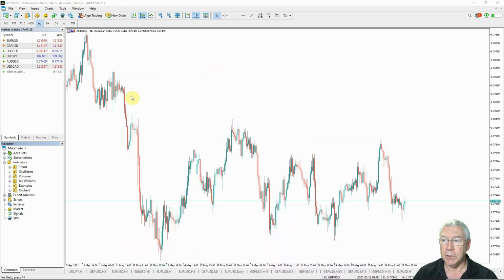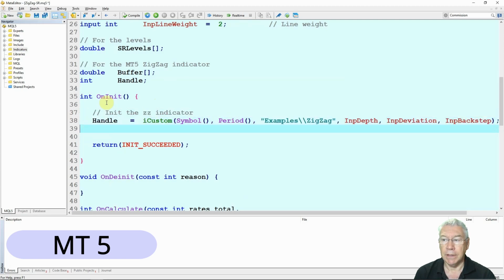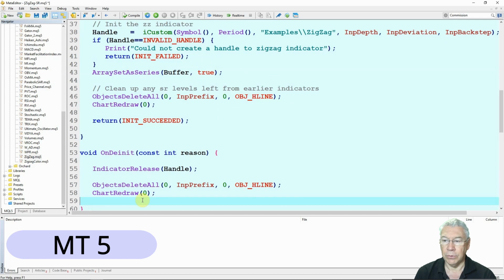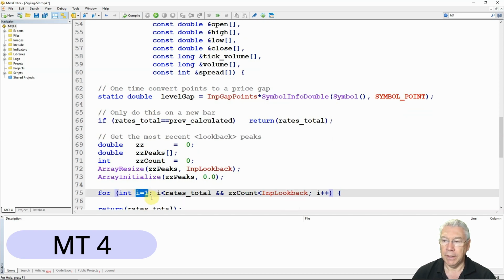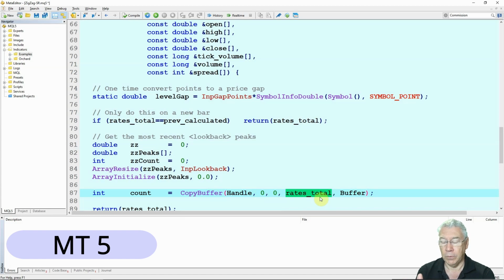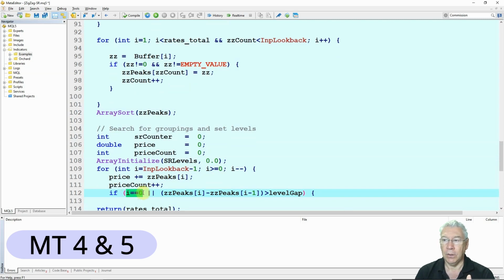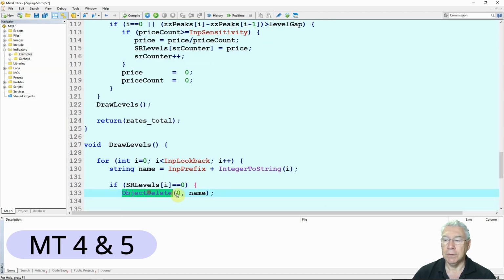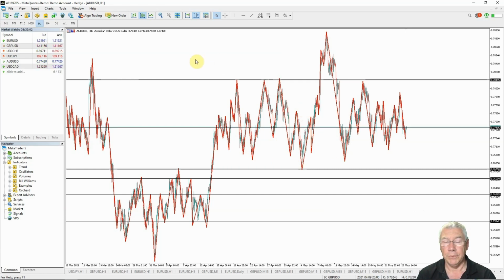Automatic Support/Resistance indicator using ZigZag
This indicator ( for MT4 and MT5 ) uses the ZigZag indicator to find correlating support and resistance points.

This code was available to our premium Discord members but that programme has been discontinued. The code is now only available by following the video.